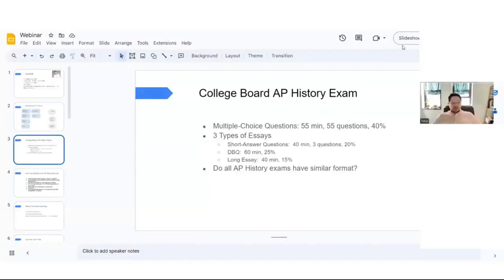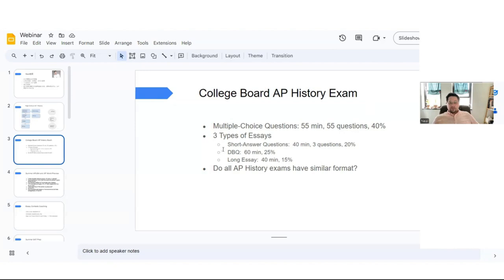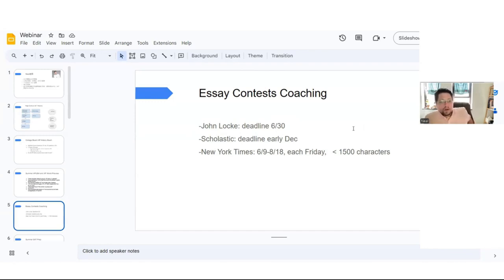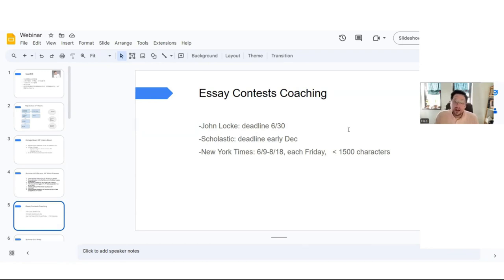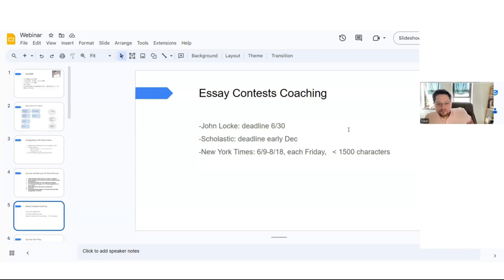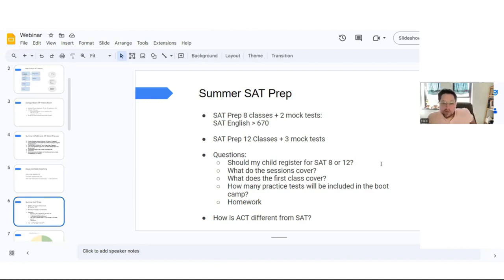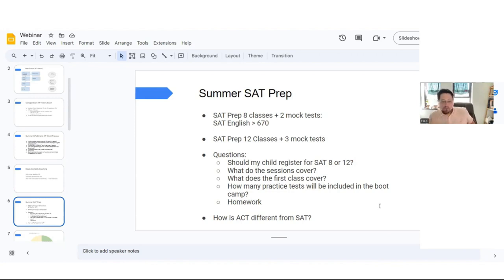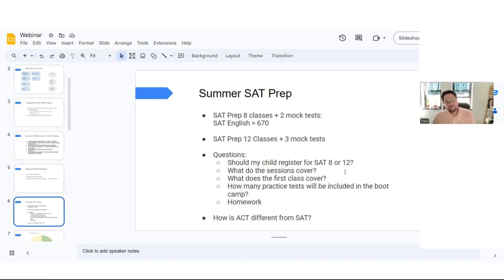Neal's webinar on AP History, AP Lang, SAT Prep, Essay Contests, and G7-9 Reading and Writing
NEAL
College Board certified grader
Eight years of AP History, AP Lang, and AP Lit test prep
Over ten years of experience leveraging the most effective proprietary testing strategies to prepare students for the SAT/ACT
Master in Education, specializing in curriculum design
IB certified teacher

wechat: janetzhang777